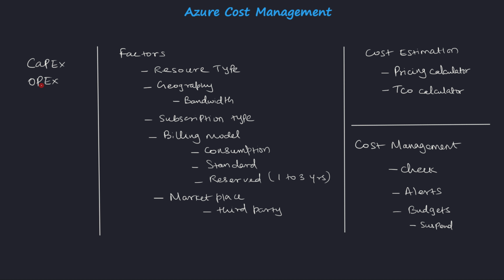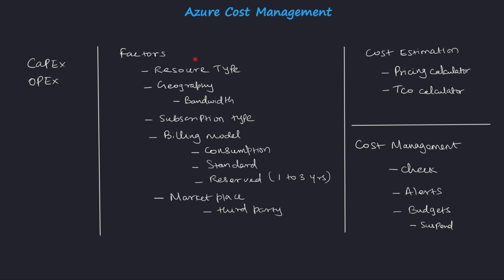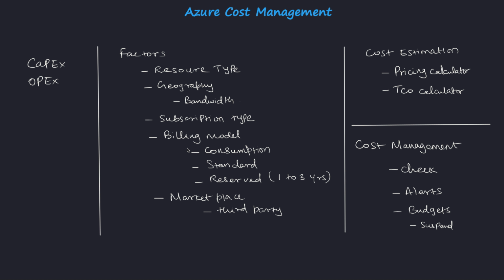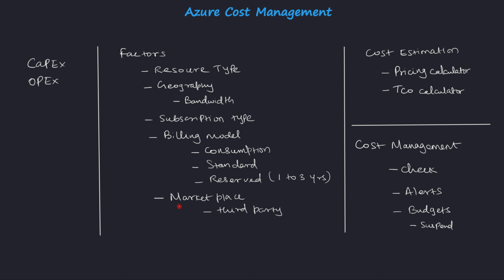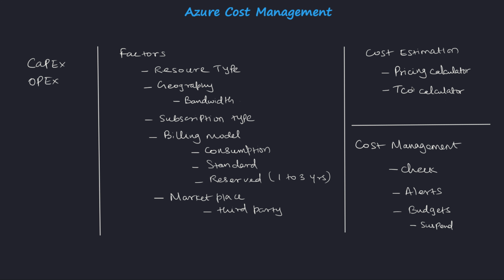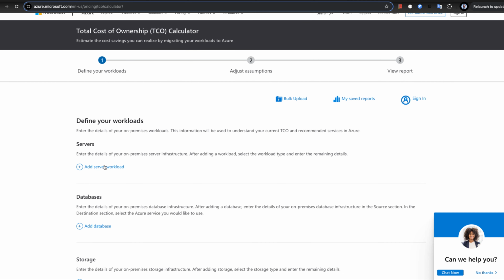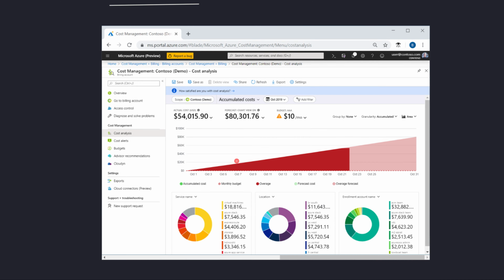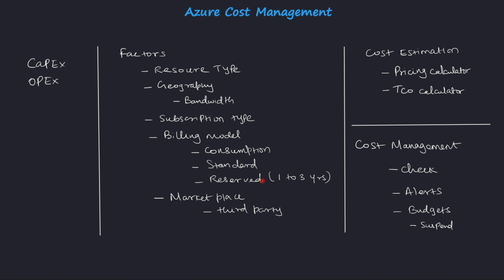Azure Cost Management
Azure provides tools to predict as well as view the usage cost. In this video, we are covering the factors that affect cost and a peek into these tools.